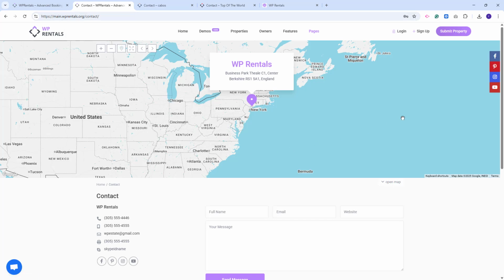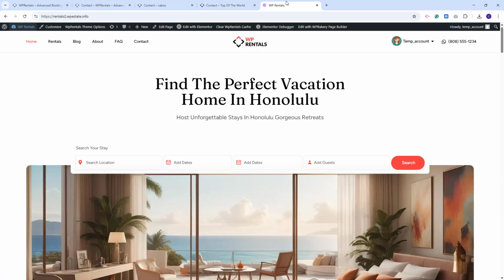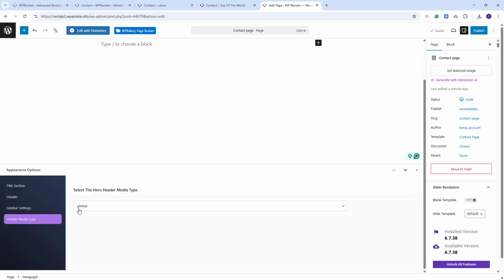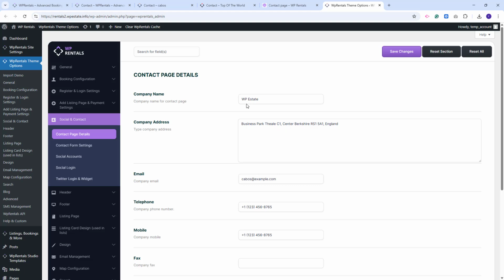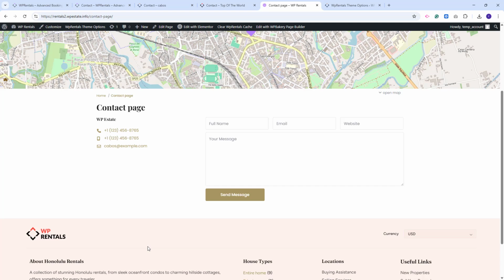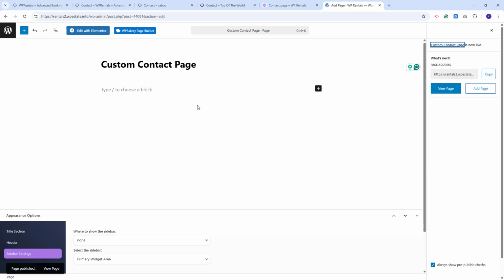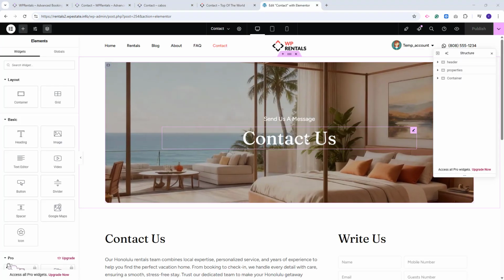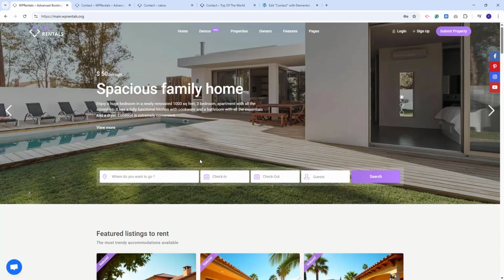How to create a Custom Contact Page with Elementor in the WPRentals theme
Learn how to create a Contact Page with Elementor Free and WpRentals theme.
In this video, you’ll see how to build a fully functional Contact page using the WpRentals Contact Form Builder shortcode and Elementor Free.

✅ Customize your contact form fields
✅ Embed the form using WpRentals shortcode
✅ Design the layout visually with Elementor Free
✅ Add maps, address blocks, or any content section easily